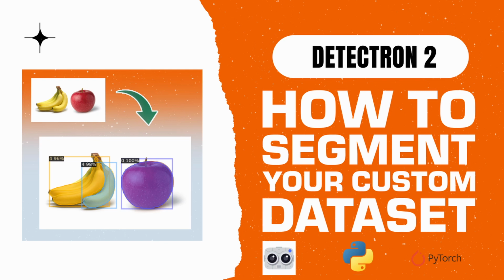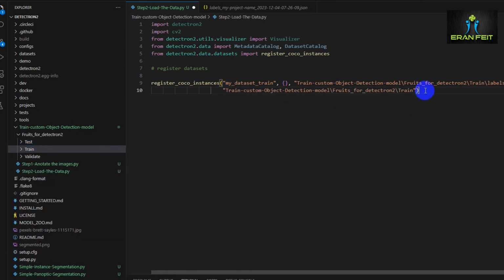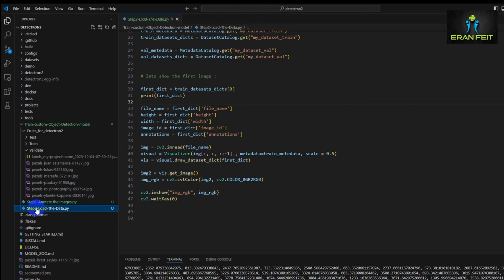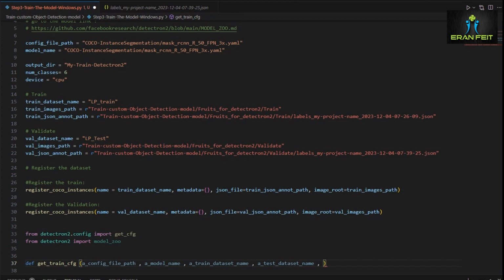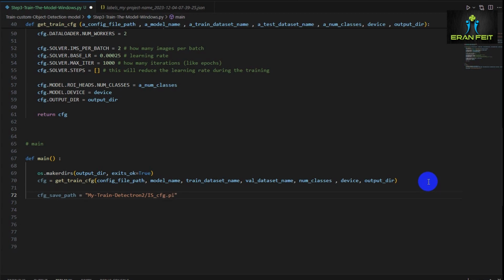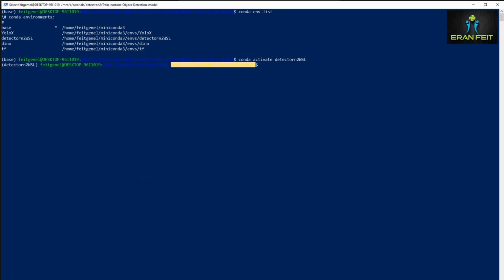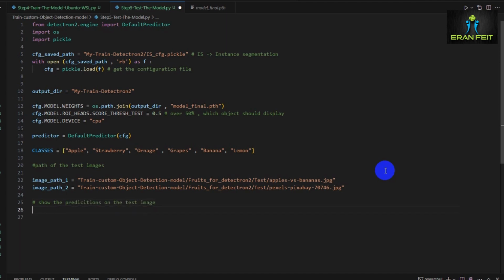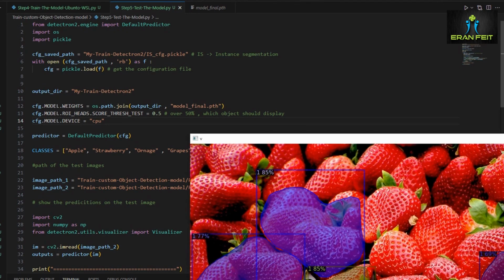Awesome Instance Segmentation | Photo Segmentation on Custom Dataset using Detectron2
Deep learning instance segmentation with detectron2 can enable awesome instance segmentation results for photo segmentation on your custom dataset. segmentation detectron2 is a powerful tool for achieving best panoptic segmentation model performance on image segmentation projects.

In this tutorial we will learn how to build a Detectron2 model based on your own custom dataset .

We will learn to train it on Windows and Linux , and code the inference Python code for testing the model on fresh images

Dive into

Chapters
00:00 Introduction
00:21 Annotate the images & image discovery
09:45 Train the model on Windows (CPU)
22:35 Train the model on Ubuntu (GPU)
25:49 Test the model